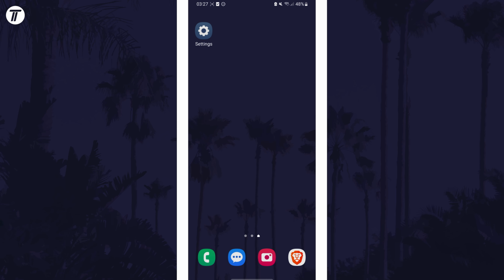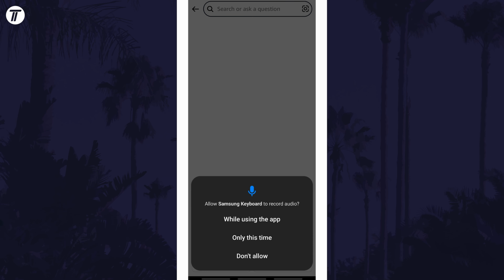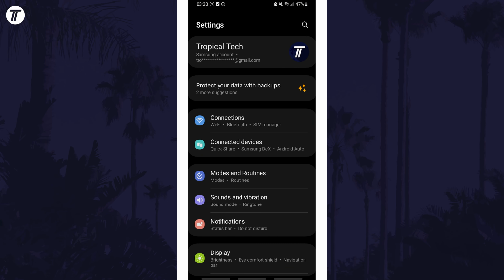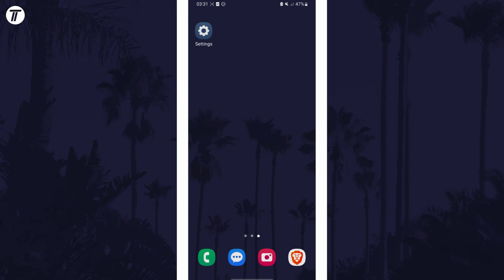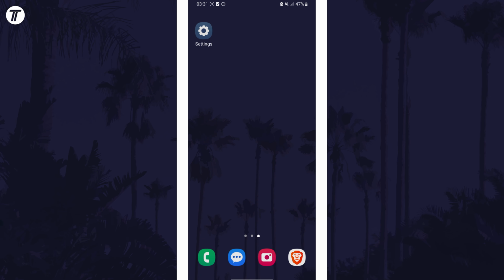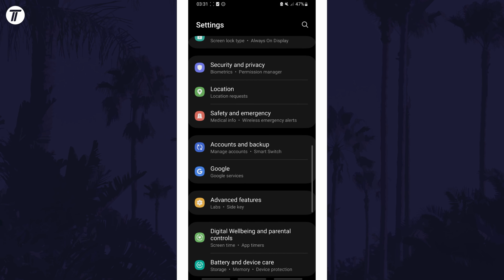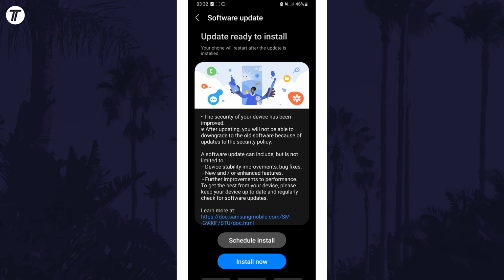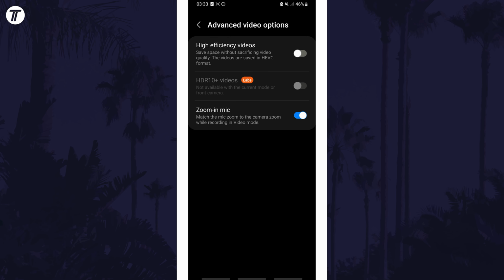How to FIX Microphone Not Working on Samsung Phone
Mic not working on Samsung phone? This video will show you how to fix microphone not working on Samsung phone. You might want to know how to fix Samsung mic not working if people can’t hear you during calls, or your Android phone mic is not picking up your voice or sounds. Hopefully today’s video helps show you how to fix microphone won’t work on Samsung!

The method should work on all Samsung devices, including Samsung Galaxy S22, S23, S24, S25, S26, plus and ultra models A34 ,A36, A54, A56 and more!

Methods to Fix Samsung Phone Microphone not Working:

00:00 Intro
00:08 Check the Mics
00:30 Check Mic Permissions
01:26 Force Stop & Clear App Cache
01:50 Check Microphone Access Setting
02:11 Turn Off Bluetooth
02:48 Try a Separate Mic
03:07 Restart Your Phone
03:21 Test Microphone
03:48 Revert Recent Changes
04:07 Force Stop Bixby Voice
04:29 Check For Updates
04:48 Other Mic Settings
05:08 Check Camera Mic Settings
05:31 Reset Device
05:52 Conclusion & Outro